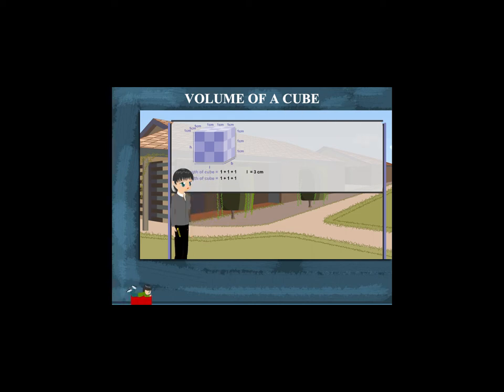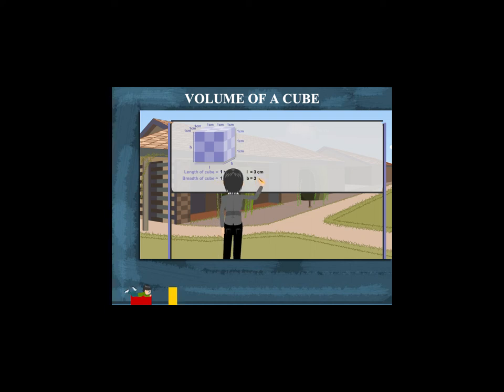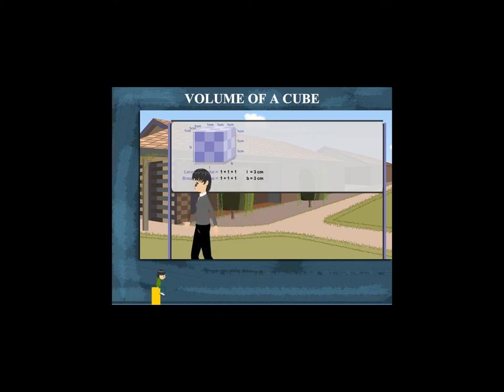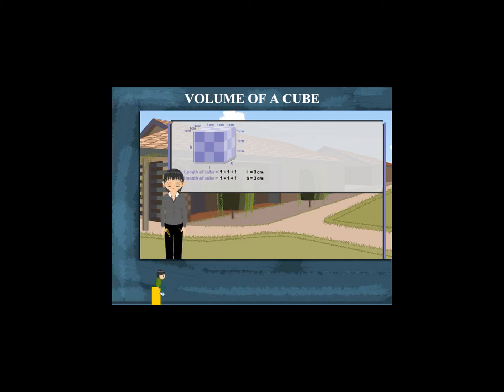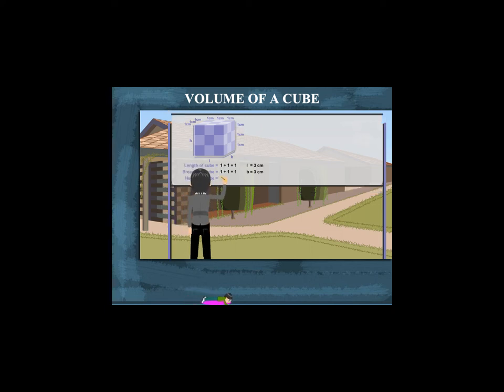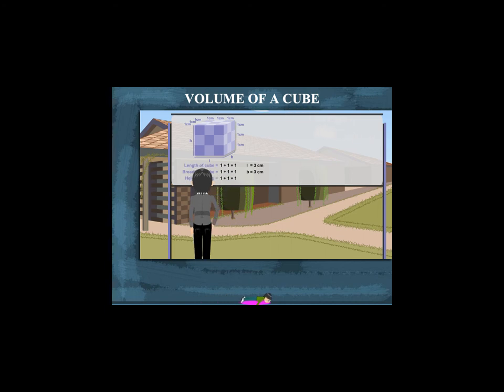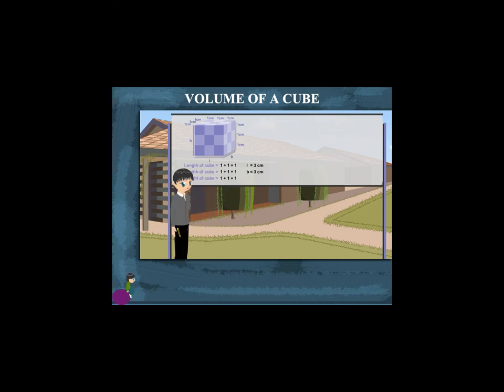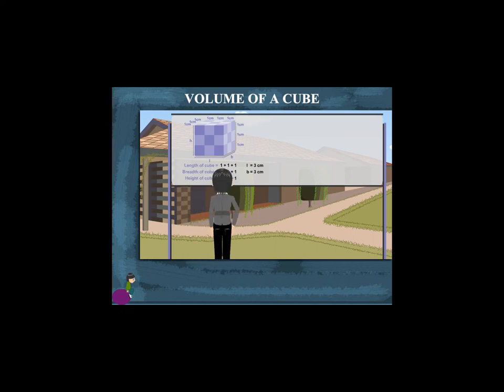Volume of cube U-9 class.5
TOPIC  : MATHS  ( VOLUME OF CUBE U-9 )
CLASS : 5
 BY        :  DIGI NATURE